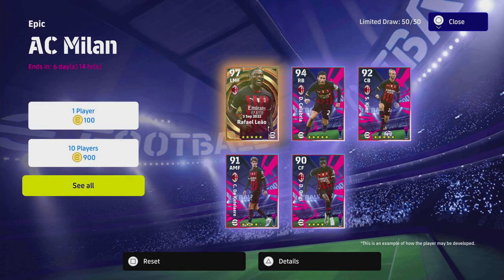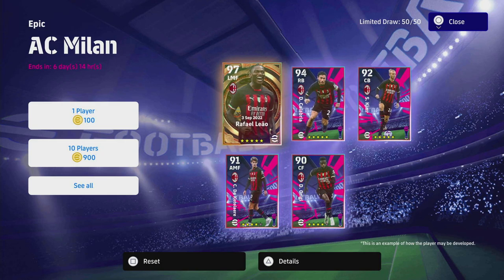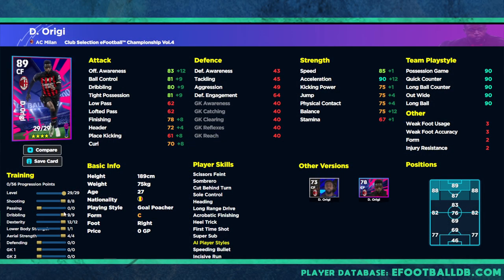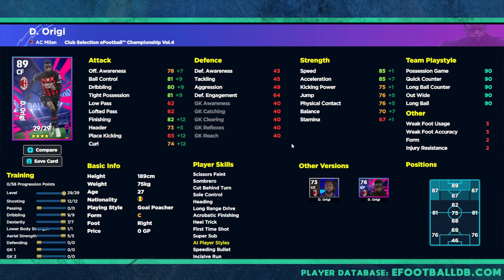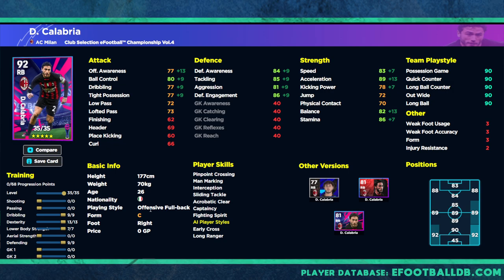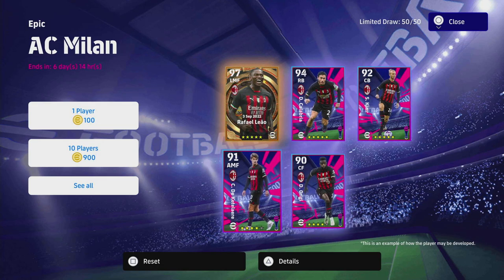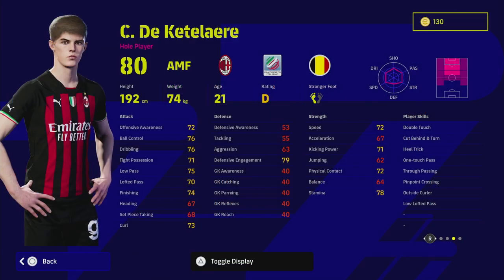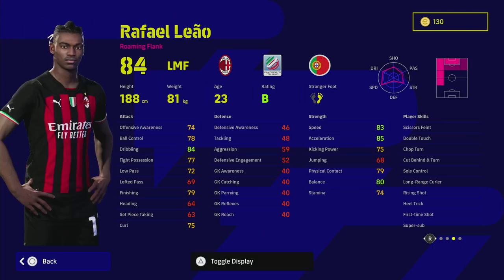eFootball 2023 | BIG TIME MILAN